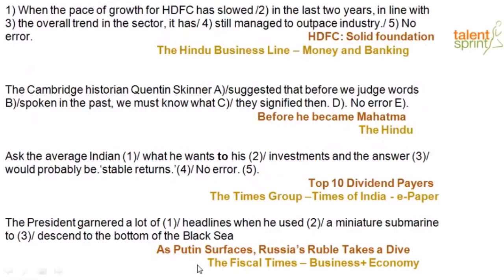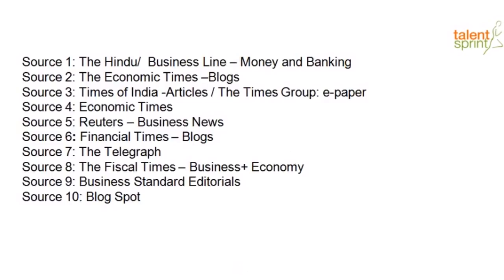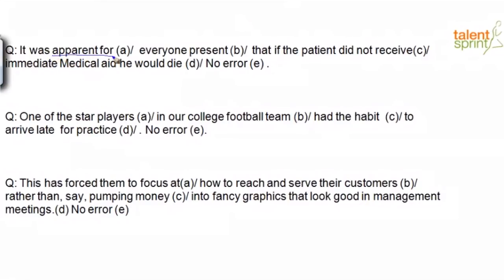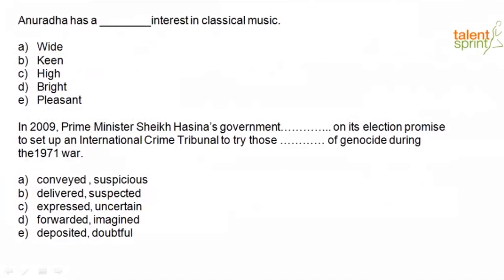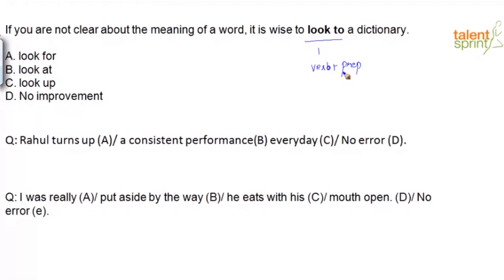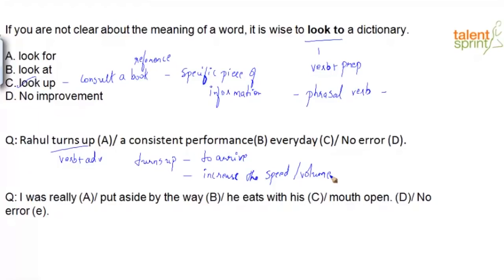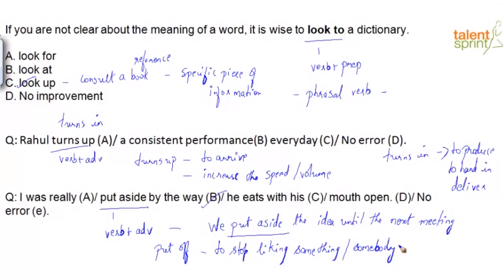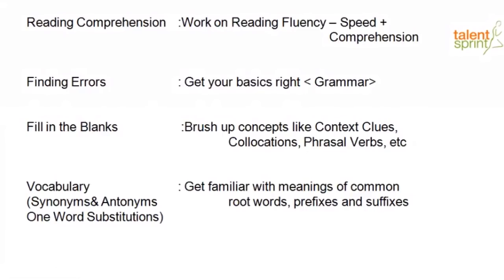Quick Tips for English Language | TalentSprint Aptitude Prep